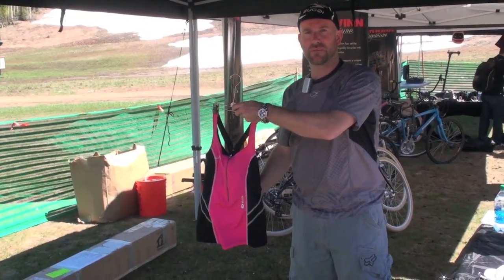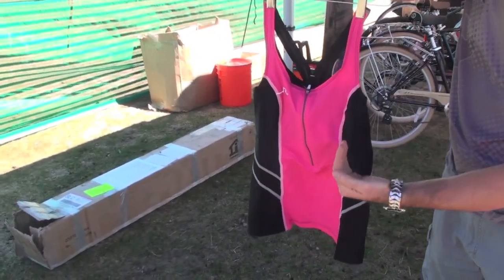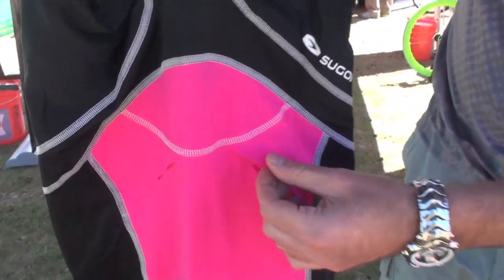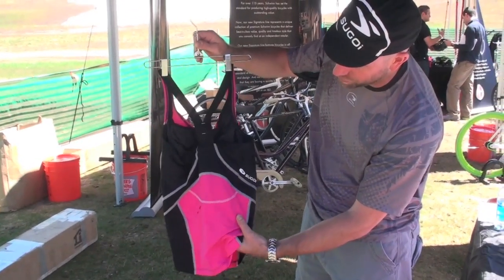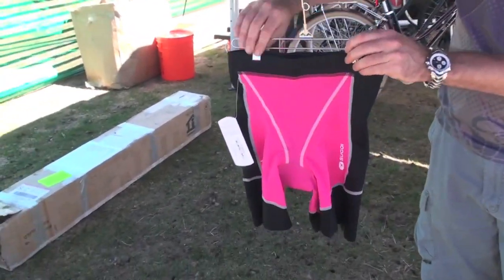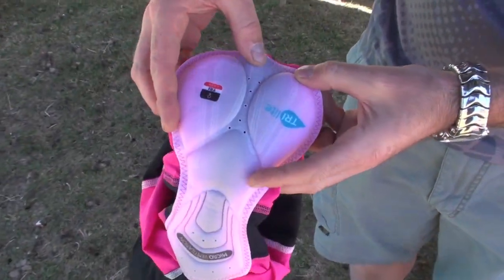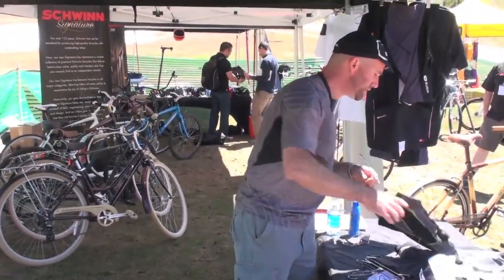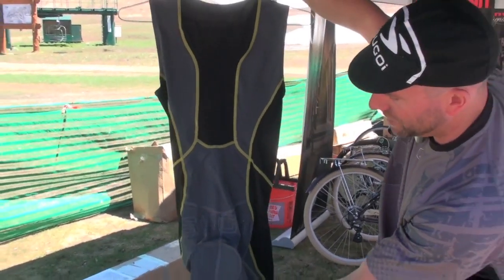PC2011-Sugoi 2012 Triathlon Clothing.mov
The second of three videos showing Sugoi's 2012 cycling clothing, this one has their new triathlon suits for men and women.